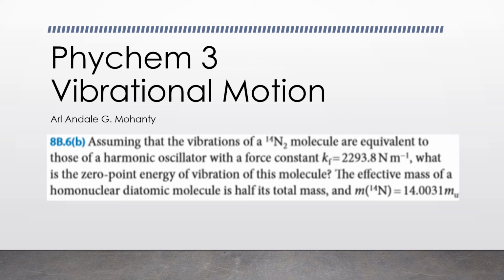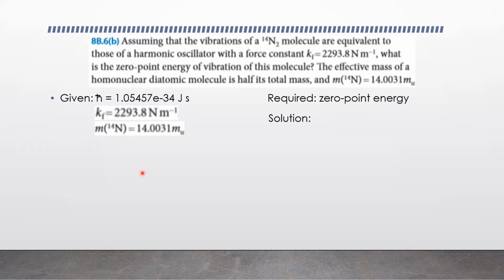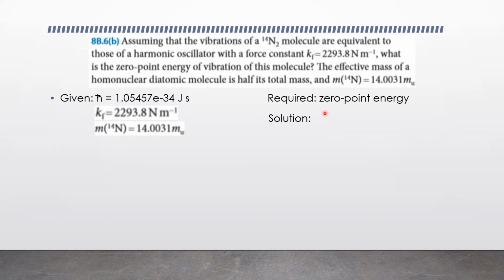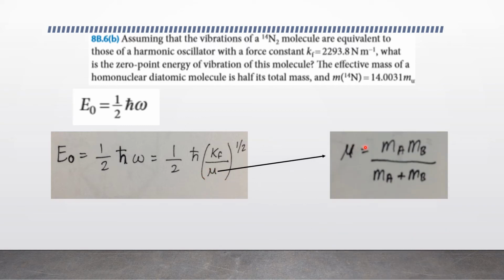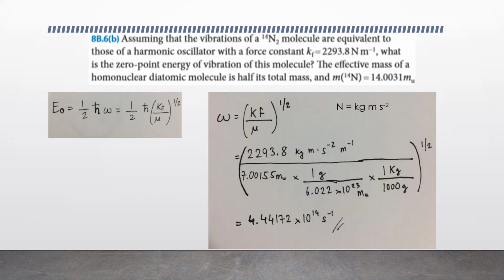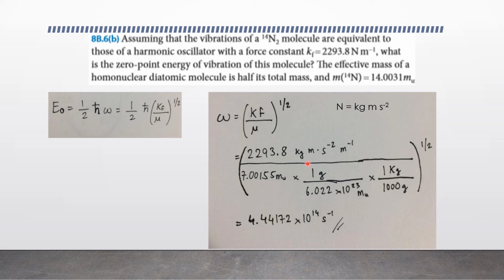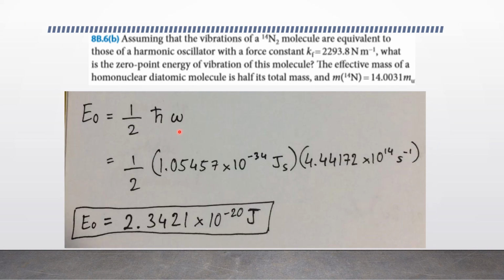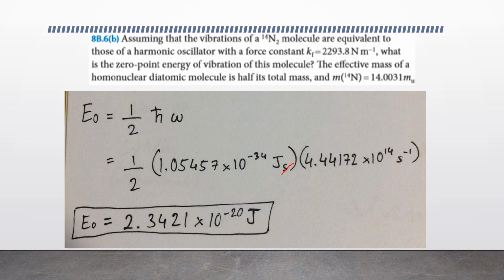Vibrational Motion Problem Solving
Learn how to solve vibrational motion problems with ease, exploring the fundamental principles of quantum mechanics and their application to real-world scenarios. This video provides a comprehensive guide to understanding and tackling vibrational motion problems, covering key concepts and formulas. Whether you're a student or a professional, this tutorial is designed to help you grasp the intricacies of vibrational motion and enhance your problem-solving skills in the context of quantum physics. By the end of this video, you'll be equipped with the knowledge and confidence to approach complex vibrational motion problems with clarity and precision, making it an invaluable resource for anyone interested in quantum mechanics and physics.